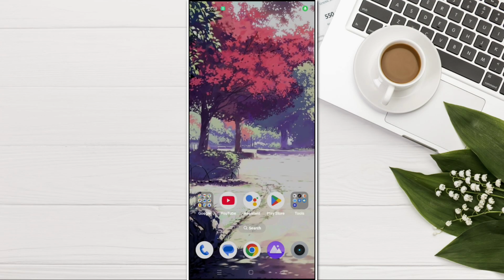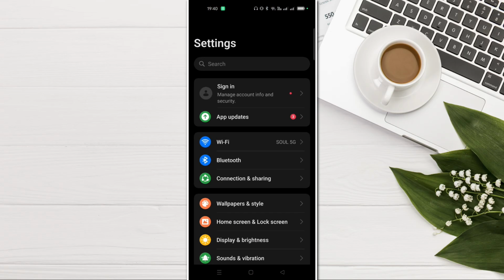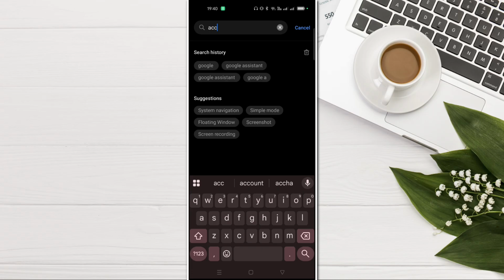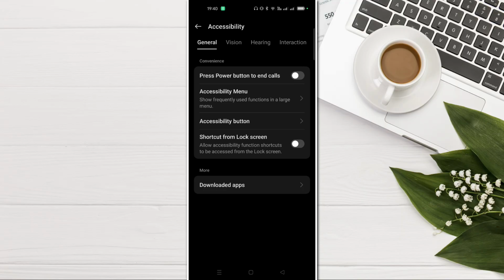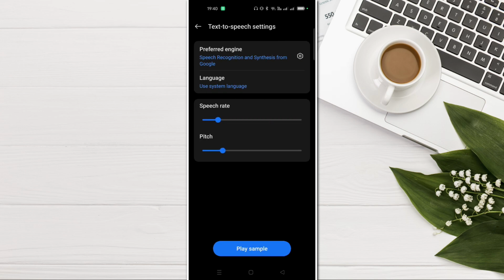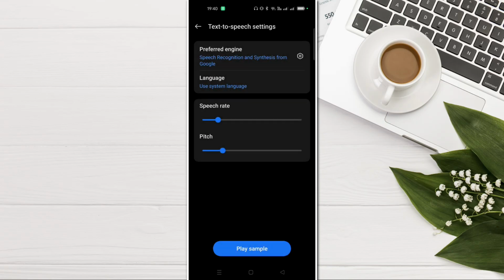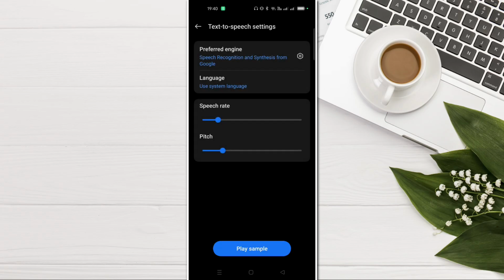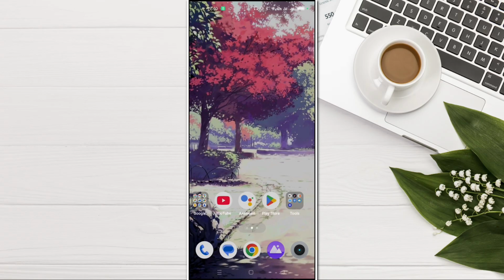How to Use Text to Speech in Android - Full Guide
Thank you! How to Use Text to Speech in Android - Full Guide

In this video, we’ll show you how to use the text to speech feature in Android. Whether you want your phone to read text aloud for accessibility, multitasking, or convenience, this guide will walk you through the entire setup. We’ll start from enabling text to speech in your settings and demonstrate how to use it in different apps.

Text to speech in Android is a powerful feature that can read out messages, articles, and other content, making your phone more accessible and user-friendly. We'll explain how to adjust the language, voice speed, and pitch, and also explore how to use the feature in apps like Google Play Books, screen readers, and third-party apps. No need for any advanced tech knowledge — this guide is perfect for beginners!

By the end of this video, you’ll be able to activate and customize text to speech in Android, turning your device into a hands-free reading assistant. This is useful for people with visual impairments or those who just prefer listening to text instead of reading it.